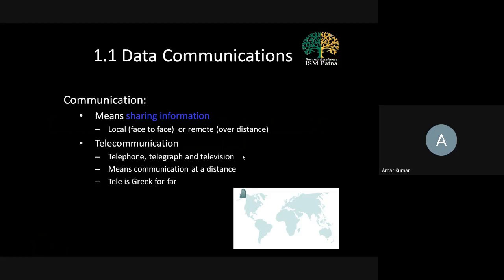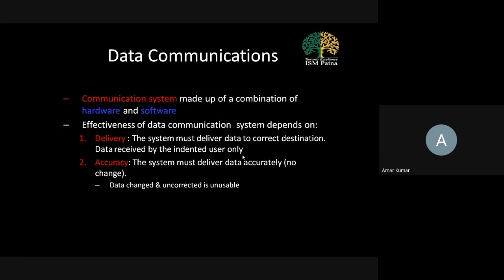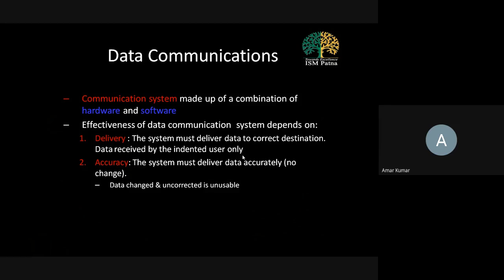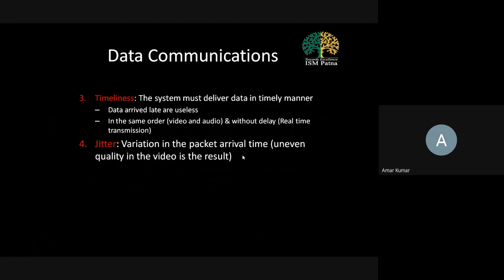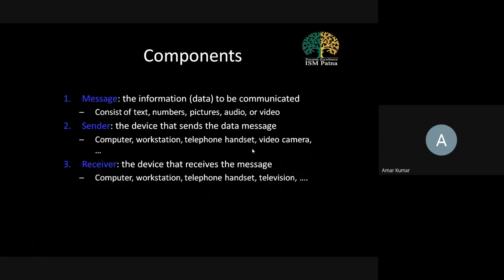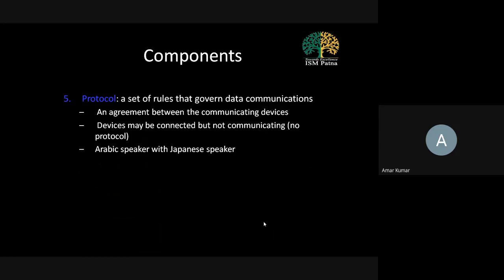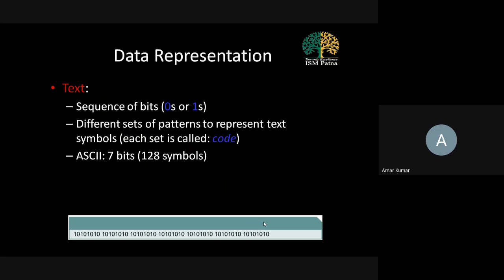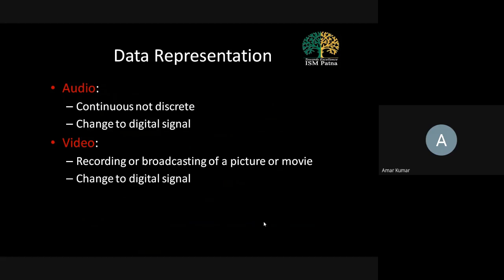S05 BBA 104 Data Communication and its Component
By Amar Kumar